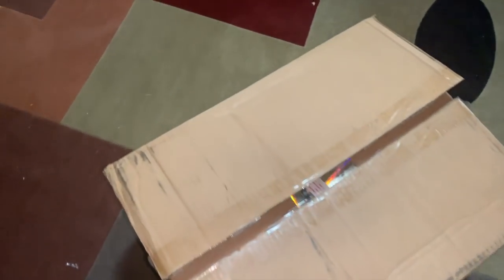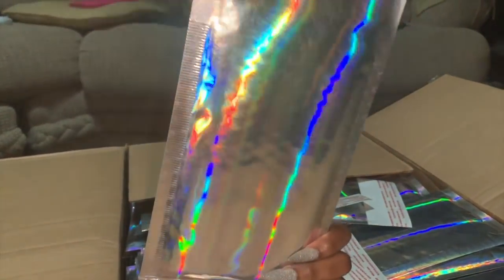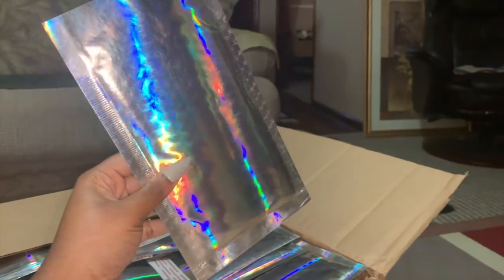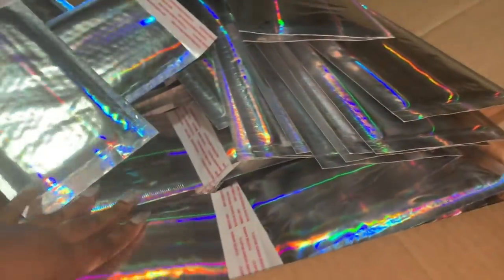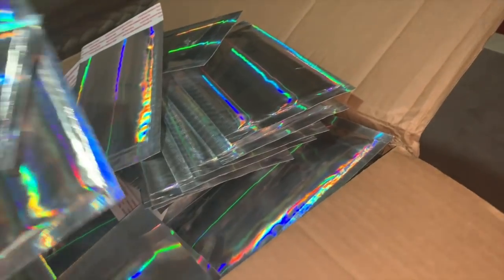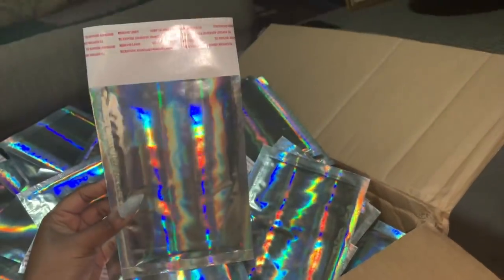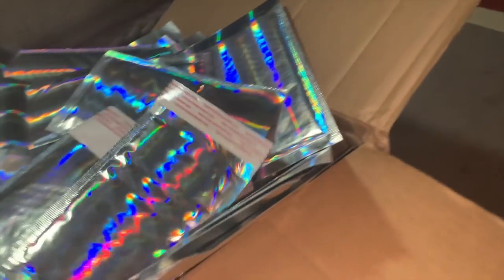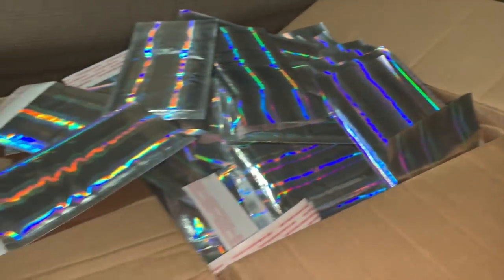HOLOGRAPHIC PADDED ENVELOPES UNBOXING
Link - 500 Pack Bubble mailers 4x7 Padded envelopes 4 x 7. Hologram Cushion envelopes. Exterior Size 5x8 (5 x 8). Peel & Seal. Holographic. Glamour Metallic foil. Mailing, Shipping, Packaging.